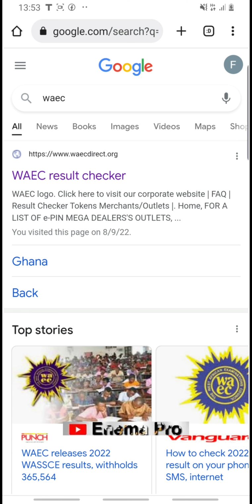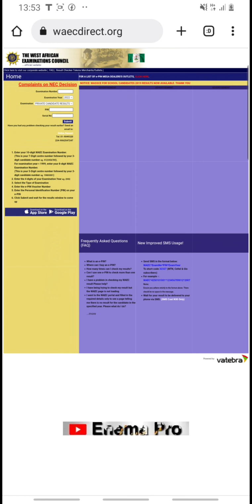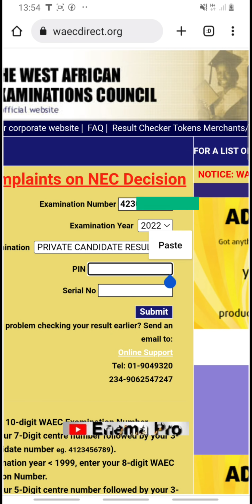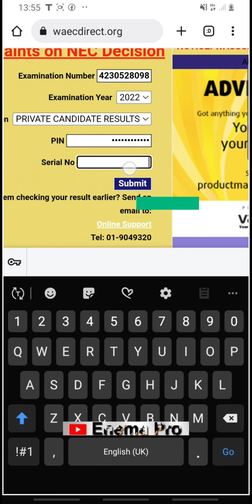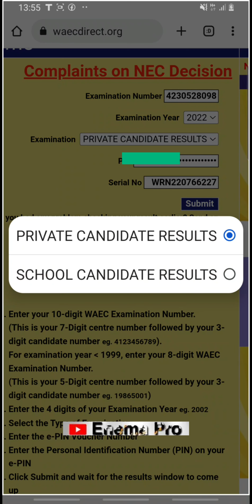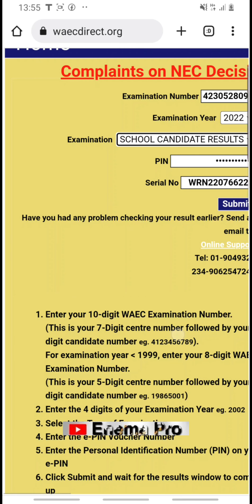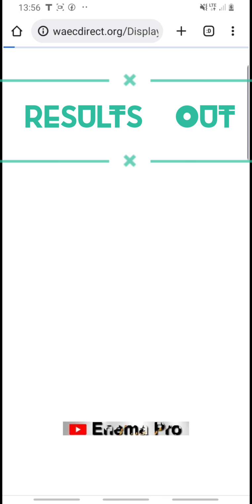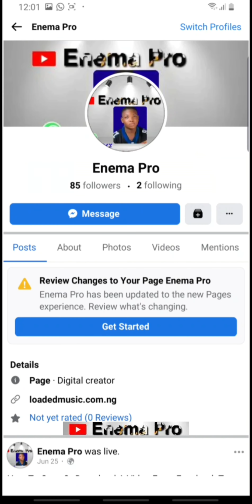How To Check Waec Result 2023 (Easy Steps To Check Online)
The current and latest WAEC result has been released, right? Which means you would love to check your waec result right now, but you don’t any Personal Computer, Laptop around you to help you check the results right?
Then don’t worry, here’s detailed step by step guidelines on how to check your wacc Result with your mobile phone